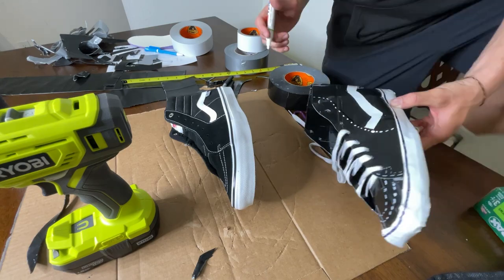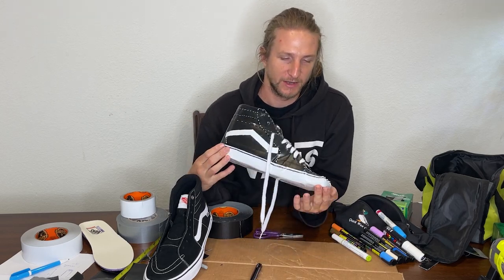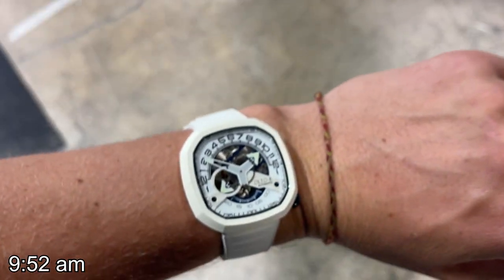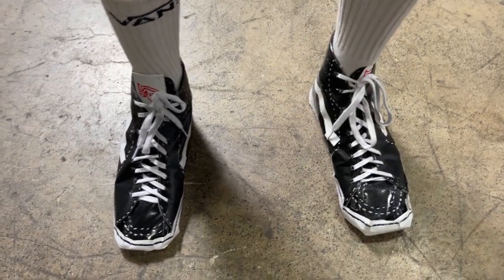I made Vans Shoes entirely out of Duct Tape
I recreated my favorite Vans Skate shoes out of Duct tape. Making the classic Sk8 Hi. I show the process I went through. The reactions of the Braille skateboarding crew before finally trying to return them to Zumiez.

Timestamps
Making the shoes 0:00
Trying them on 3:06
Reactions 4:02
Returning to Zumiez 6:17